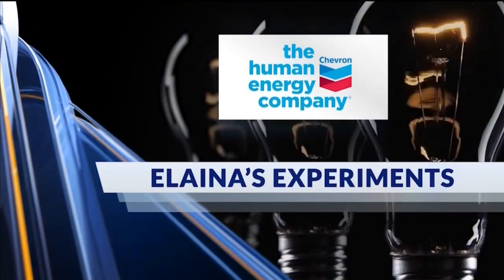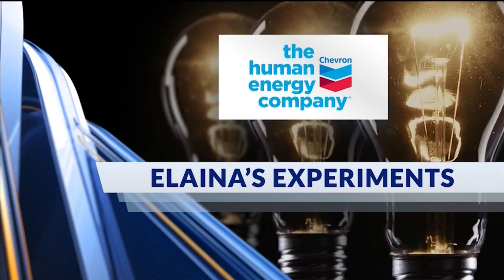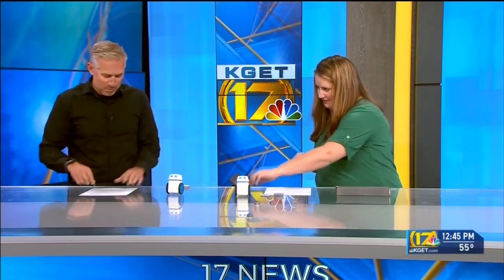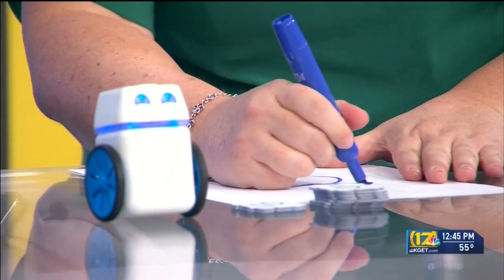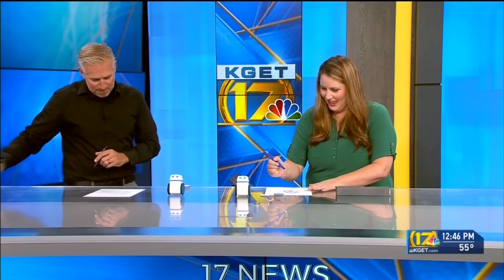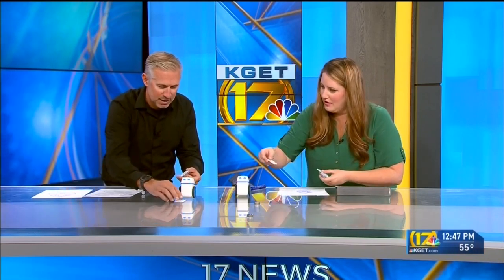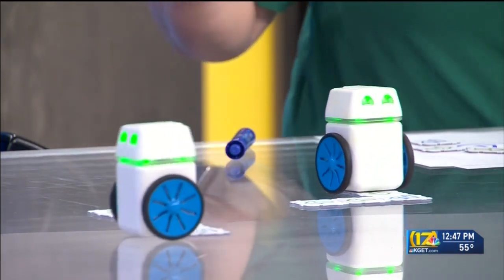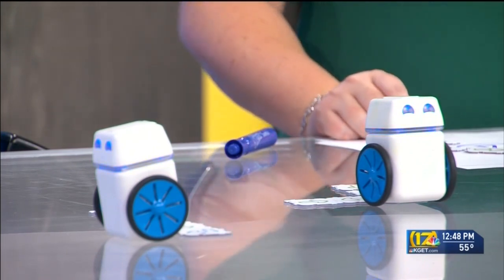Elaina's Experiments: Coding